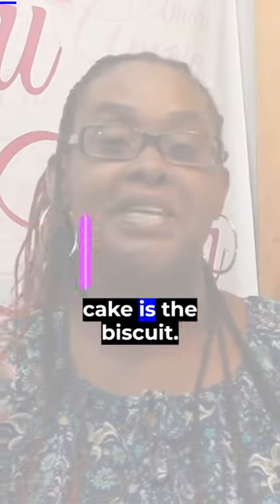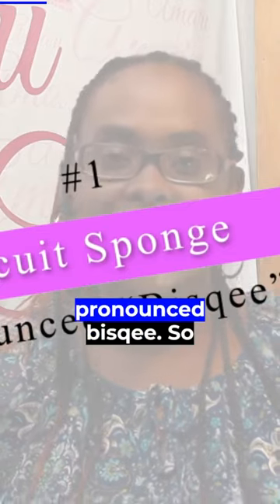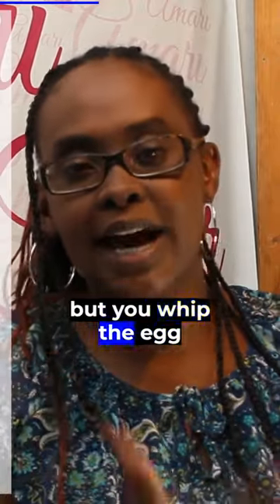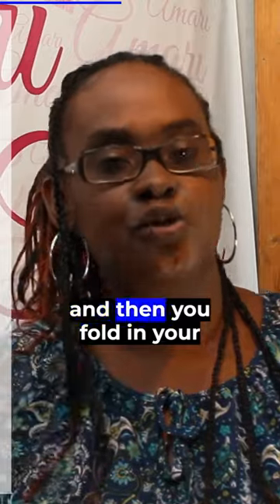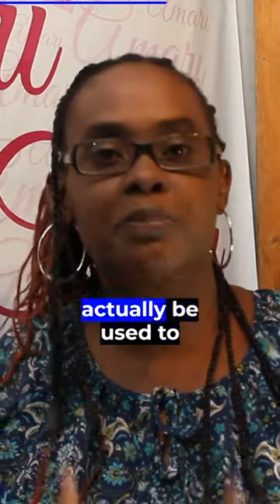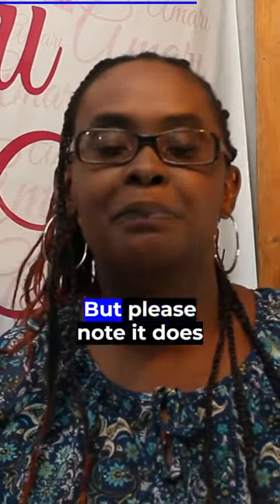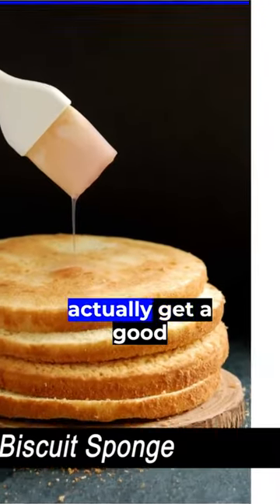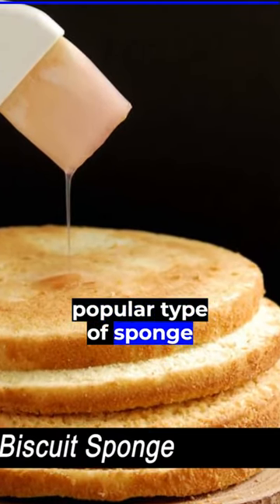most POPULAR type of Sponge Cake by bakers (types of sponge cakes)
For a list of all our Baking Recipe Books and Bakery Business Books:
To see the full list of Practical Classes we offer in Nairobi, Kenya:

*For full details on our How to Startup a Small Bakery Business Successfully Ebook:

If you don't already, make sure to follow us on other social sites:
Follow our blog for more tips, recipes, baking updates and baking & cake decoration class updates =